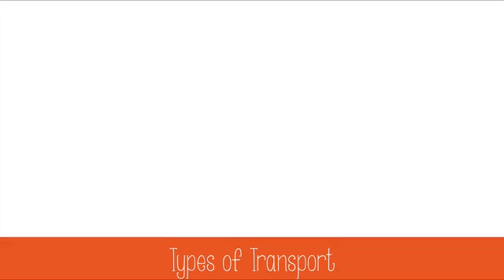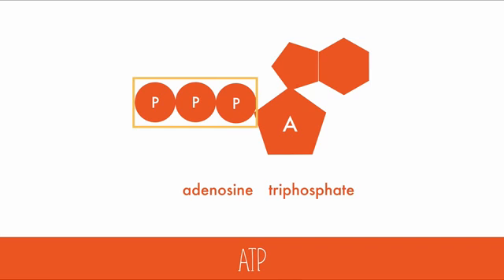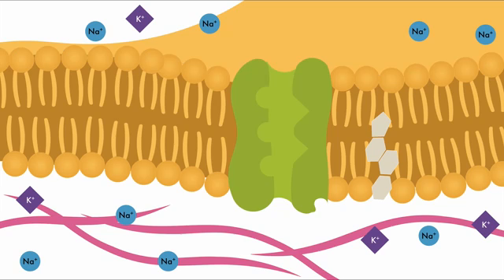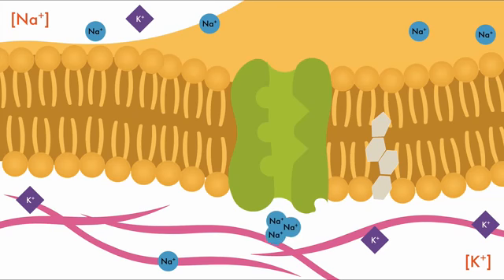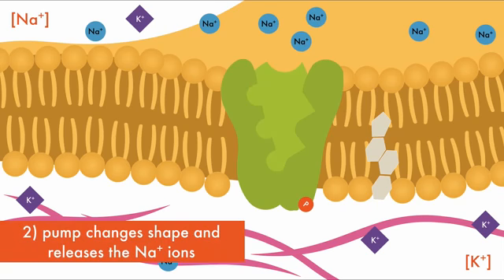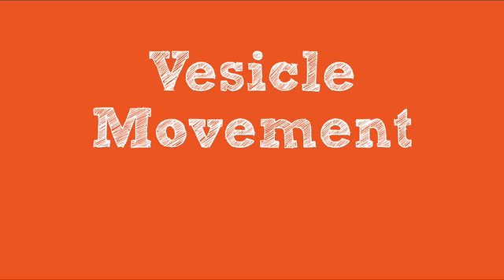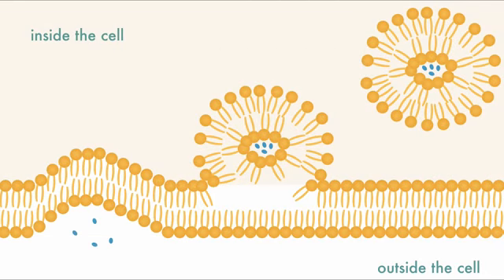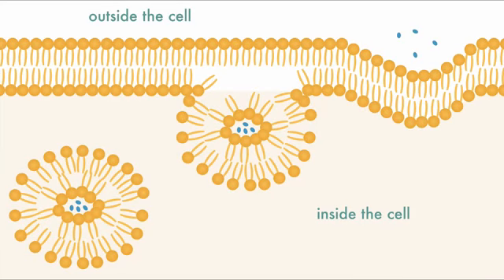BIOLOGI Active Transport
Transpor aktif adalah pergerakan atau pemindahan yang menggunakan energi untuk mengeluarkan dan memasukkan ion –ion dan molekul melalui membran sel yang bersifat permeabel dengan tujuan memelihara keseimbangan molekul kecil di dalam sel.

Transpor aktif dipengaruhi oleh muatan listrik di dalam dan di luar sel, di mana muatan listrik ini ditentukan oleh ion natrium (Na+), ion kalium (K+), dan ion klorin (Cl-).

Keluar masuknya ion Na+ dan K+ diatur oleh pompa natrium-kalium. Transpor aktif dapat berhenti jika sel didinginkan, mengalami keracunan, atau kehabisan energi.

Transpor aktif memerlukan molekul pengangkut berupa protein integral pada membran, di mana di dalam molekul ini, terdapat situs pengikatan.
Proses transport aktif dimulai dengan pengambilan tiga ion Na+ dari dalam sel dan menempati situs pengikatan pada protein integral. Energi diperlukan untuk mengubah bentuk protein integral pada membran yang sebelumnya membuka ke arah dalam sel menjadi membuka ke bagian luar sel.  Selanjutnya, ion Na+ terlepas dari situs pengikatan dan keluar dari protein integral menuju ke luar sel.
Kemudian dari luar sel, dua ion K+ menempati situs pengikatan di protein integral.
Bentuk protein integral berubah, dari sebelumnya membuka ke arah luar menjadi membuka ke arah dalam sel dan ion kalium dilepaskan ke dalam sel.